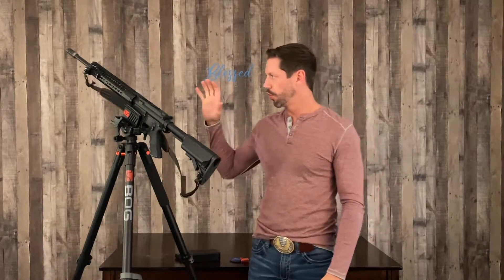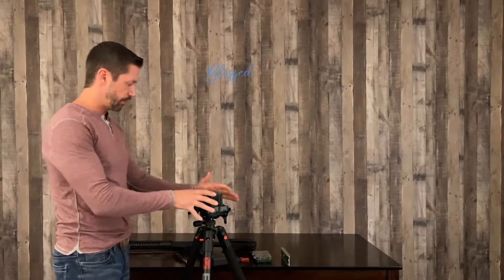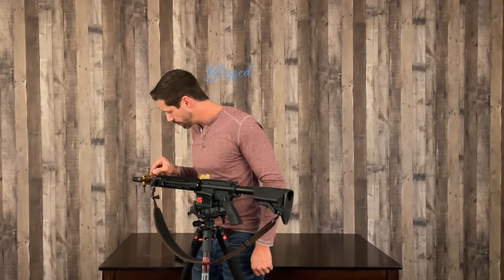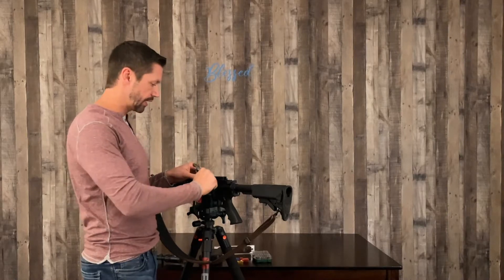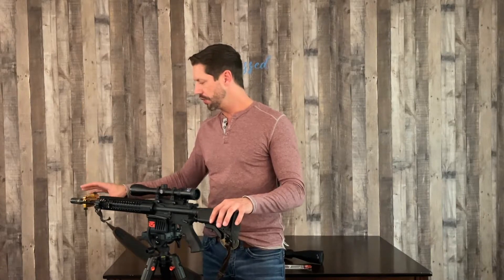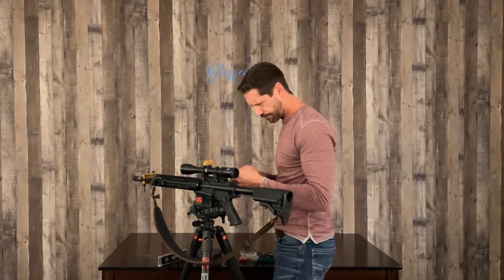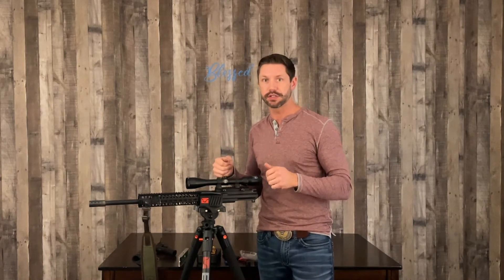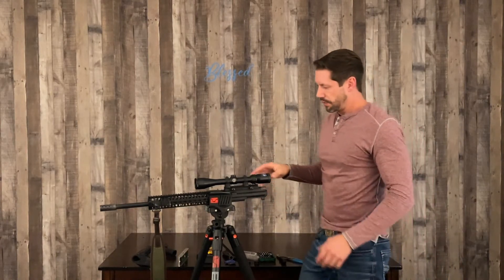Bog Pod Death-grip More than just a Pod, Mounting a Scope, Wheeler Engeneering Scope Mounting Tool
Thank you for visiting ZUMA concepts.

BOG Death-grip:

BOG Death-grip Carbon Fiber Light Weight:

Wheeler Engineering Professional Reticle Leveling System:

Jon Zuzga

Paid Links